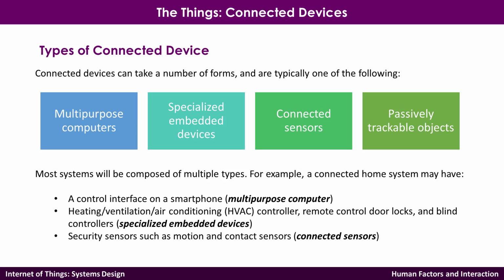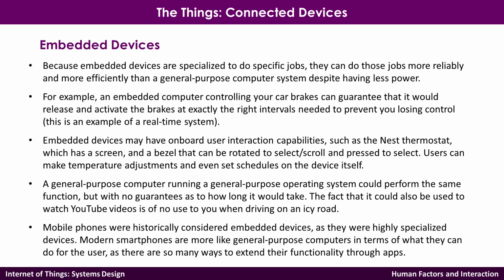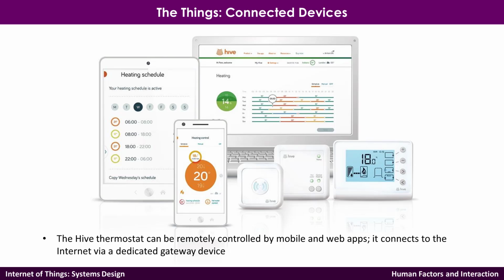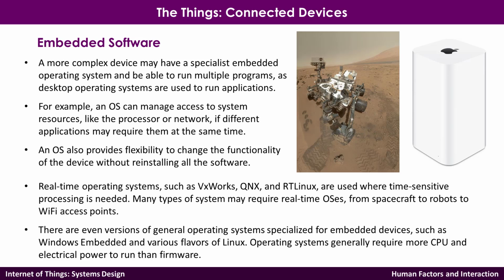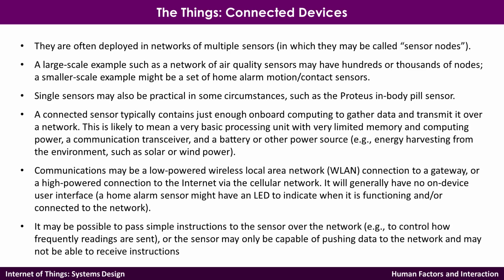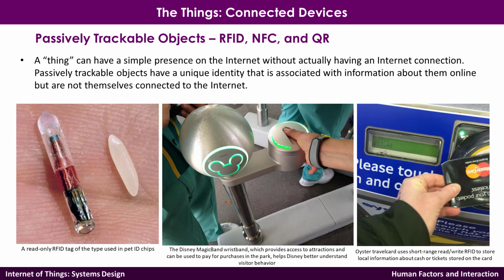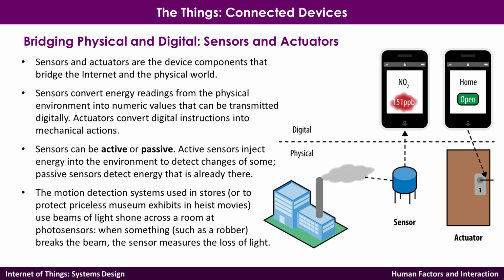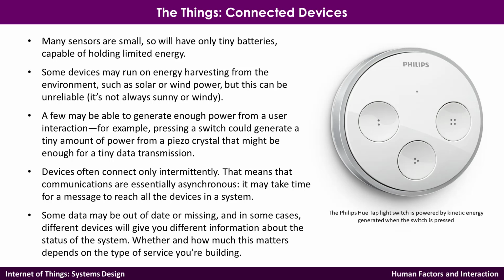Lesson 7-3 [Human Factors and Interaction] The Things(Connected Devices)